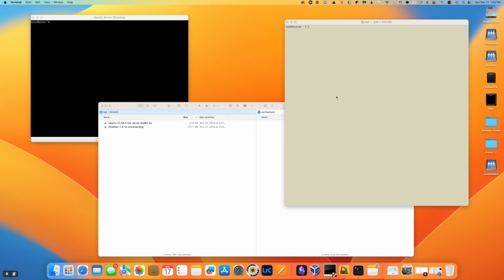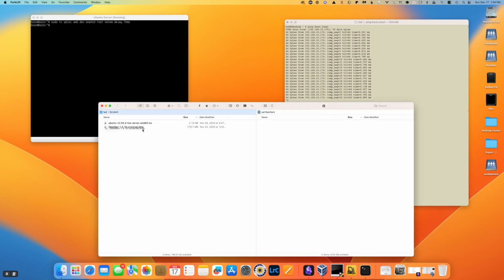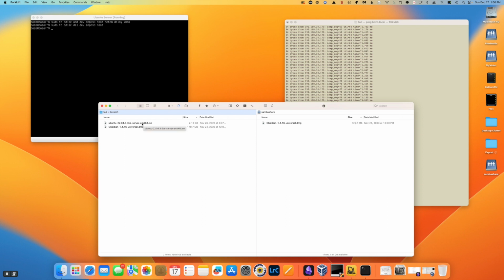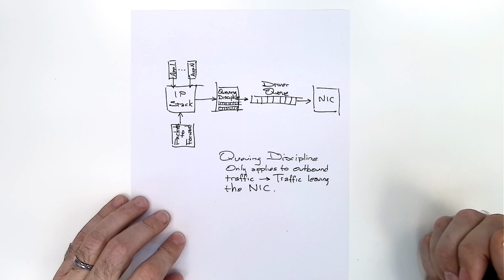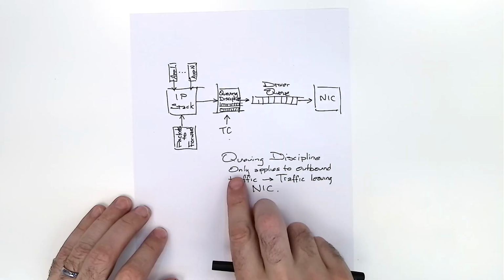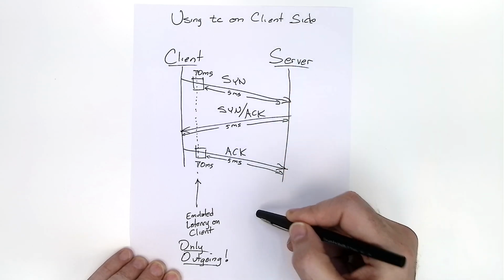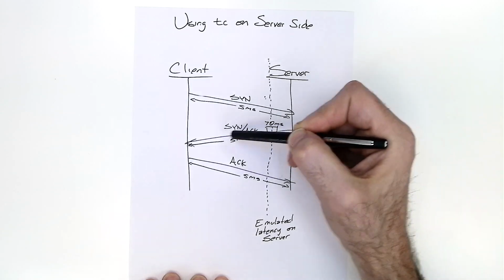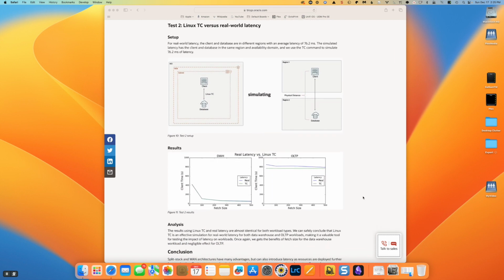Emulating WAN Latency in my Homelab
In this video I demonstrate an easy way to emulate WAN latency in your home lab using simple Linux commands in a virtual machine.

The method I use employs the Linux "tc" command.

00:00 - Introduction
01:39 - Demo
04:48 - Explanation
10:13 - How realistic is it?